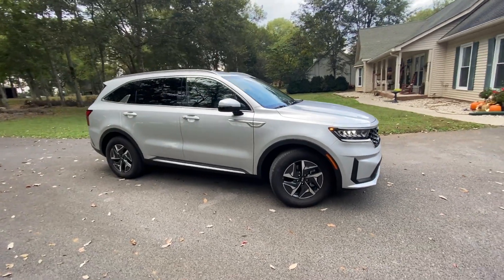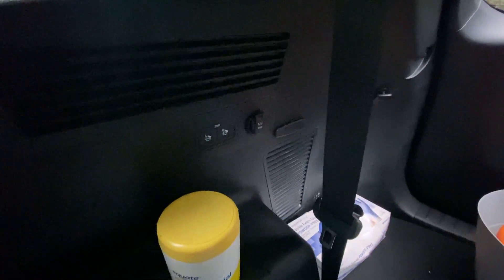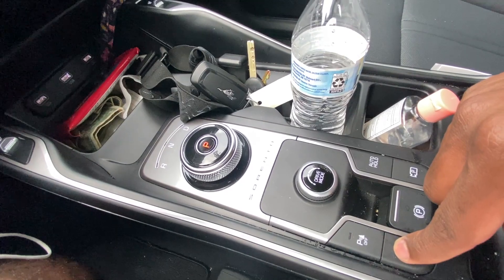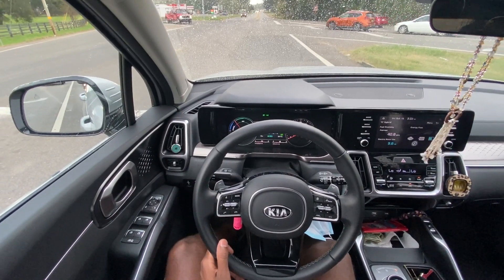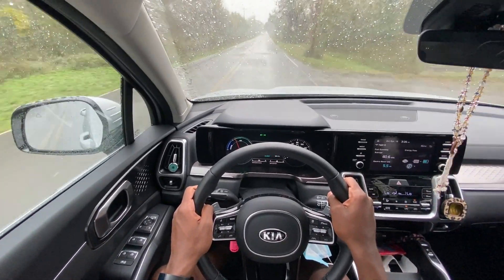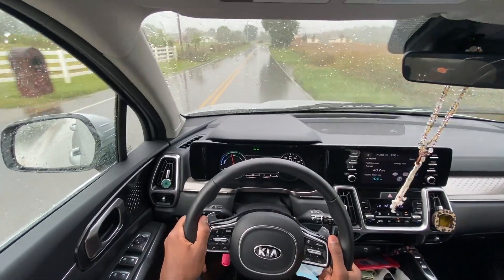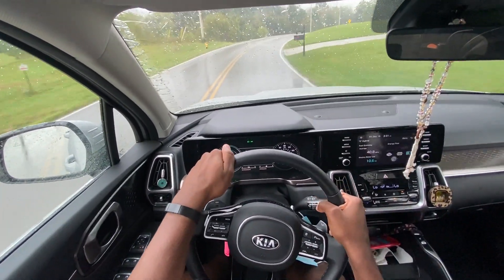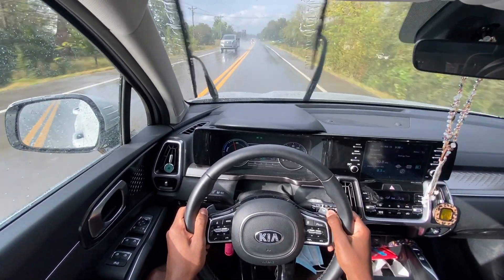2021 Kia Sorento Hybrid S POV Test Drive & Review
Here is the 2021 Kia Sorento Hybrid S.  This Sorento Hybrid comes in silver on black leather interior.  The powertrain consists of a 1.6 liter turbocharged 4 cylinder engine with an electric motor/battery mated to a 6-speed automatic transmission.

Standard features of this Sorento Hybrid include bluetooth audio, a backup camera, and wireless Apple CarPlay/Android Auto compatibility.  Additional features include LED daytime running lights, heated seats, and captain's chairs.